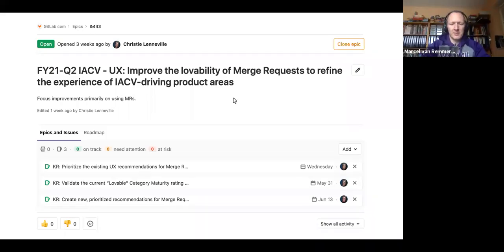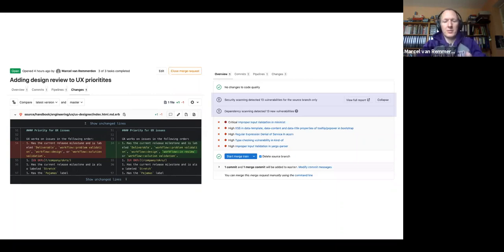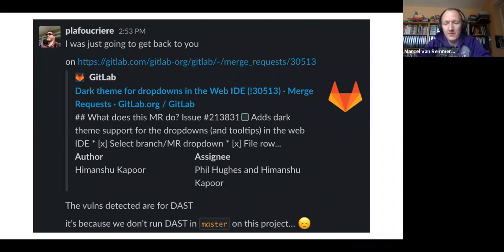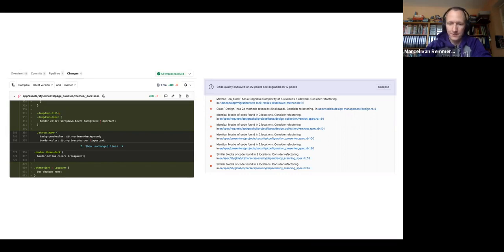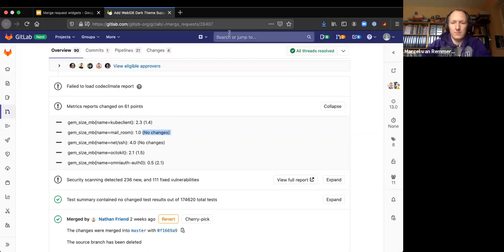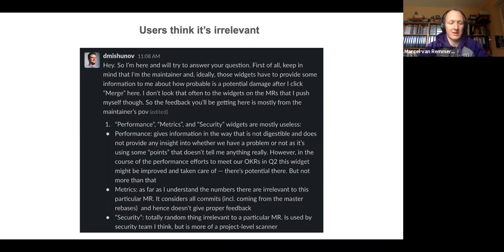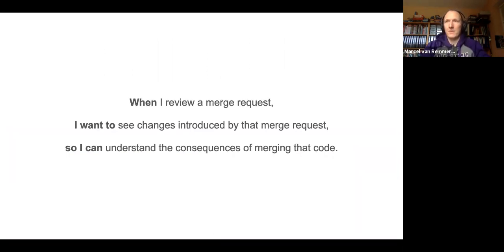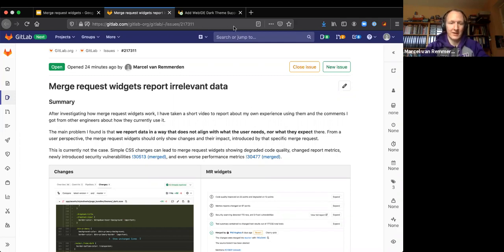Merge request widgets - UX Walkthrough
Marcel van Remmerden (UX Manager, Create) is going through the current UX of merge request widgets.